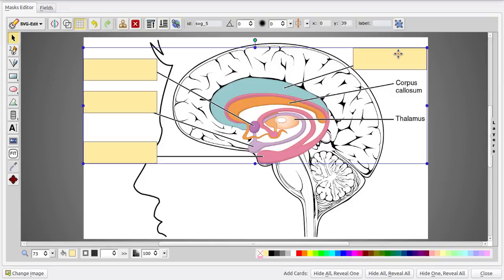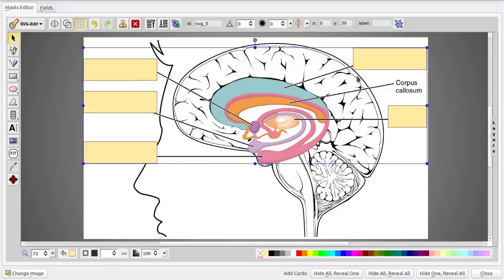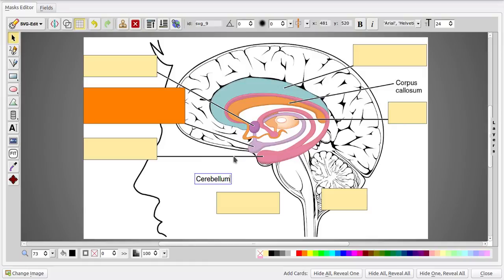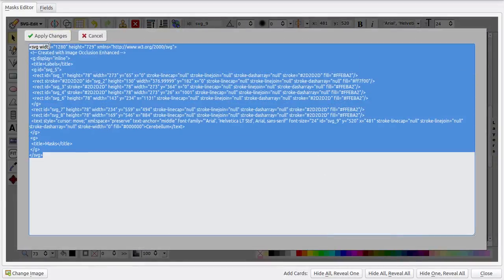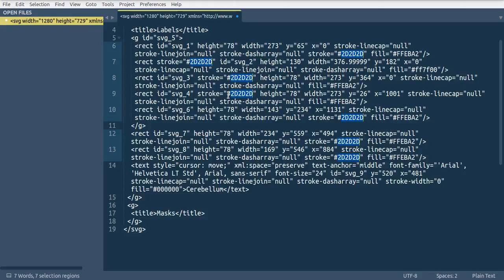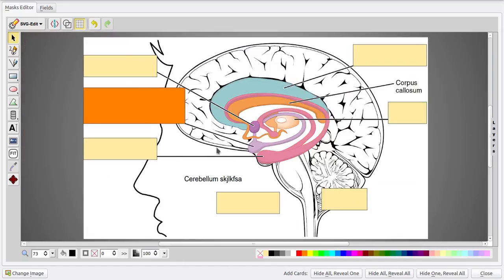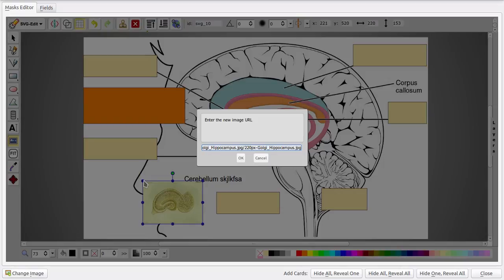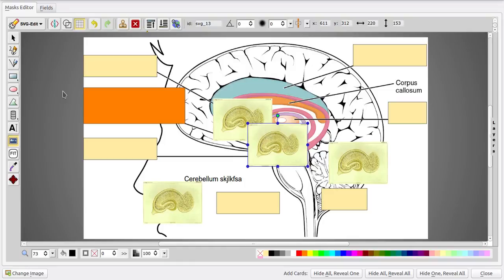Image Occlusion Enhanced for Anki - The Masks Editor 2 (advanced)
Showcasing some new advanced features of the Masks Editor in Image Occlusion Enhanced for Anki.

Please understand that some of the points in the video might be out of date. You will always find the most recent information in the official Wiki